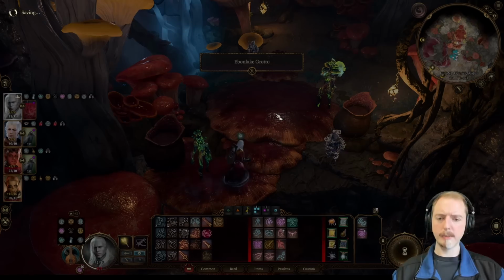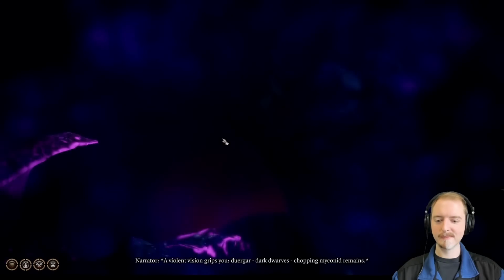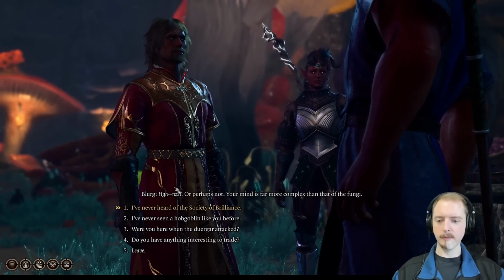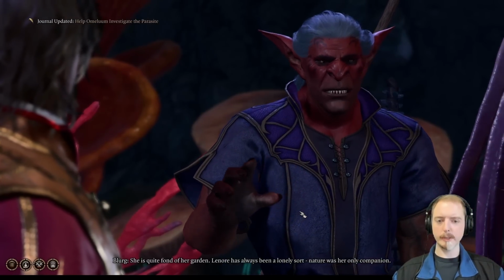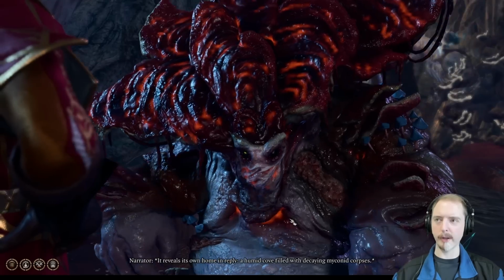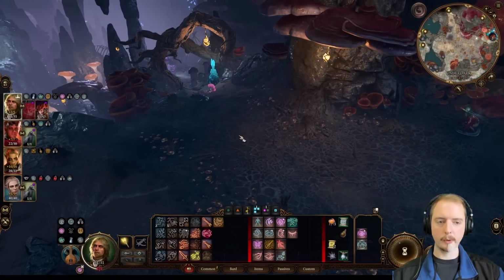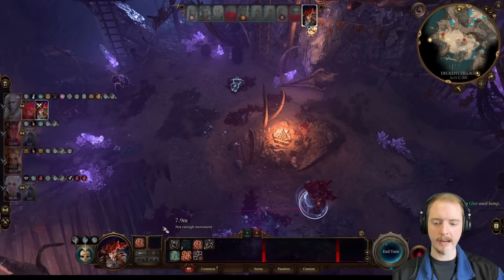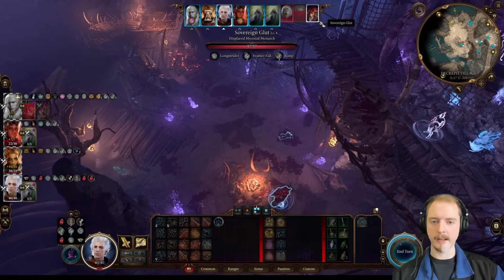Can I Beat Baldurs Gate 3 [Honor Mode] with these 9 restrictions? | Ep 15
Episode 15

The Nine Hells Run Challenge:
1) Honor Difficulty
2) No long rests that restore anything (Also no restoration pods, re-speccing to restore spells, long rest potions, etc. Doing a rest for purely story advancement is fine, as long as it doesn't actually restore any hitpoints, spell slots, or other resources. Likewise re-speccing is ok as long as you waste an appropriate number of spell slots and hitpoints afterward so that you haven't gained anything)
3) No heal potions for the party (And no Elixir of Half-Elven Healing or other potions that act like super healing potions)
4) Fight every enemy, the hard way! (Resolve every encounter with combat, seek out and fight every available enemy in every area. No using dialogue options to divide-and-conquer enemy forces and turn them against each other, fight the hardest possible groupings of enemies together
5) No reviving dead party members
6) Camp party members don't help (No having party members in camp cast heal spells or buffs or things like that)
7) No cheese/exploits (For example, no carrying barrels around from room to room, no abusing stealth mode for endless free hits with the enemy being totally unable to respond)
8) No wrong class/level scrolls (Can't cast from a scroll unless it's on your class spell list, and you have a spell slot of appropriate level, like in 5E)
9) No save-scumming

0:00 Myconid Village
15:15 Omeluum
36:40 Fighting the Duergar